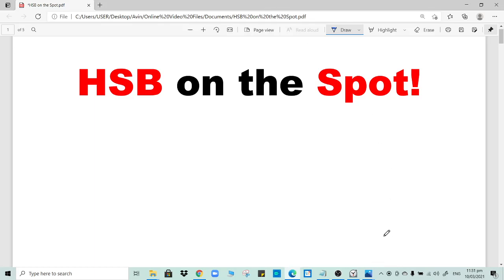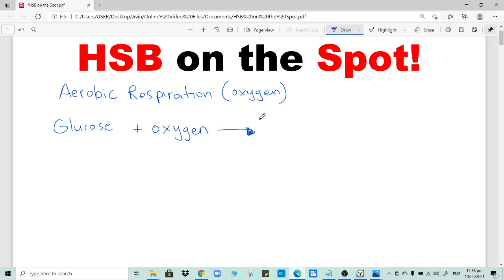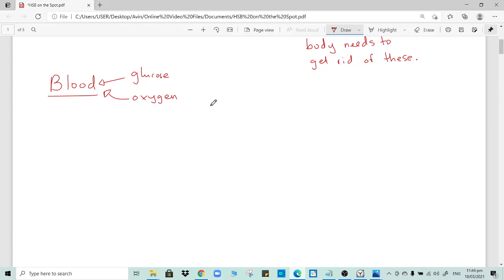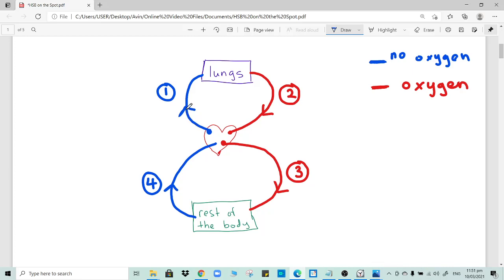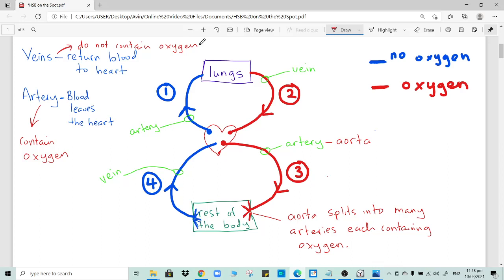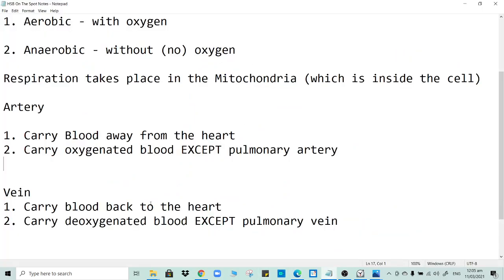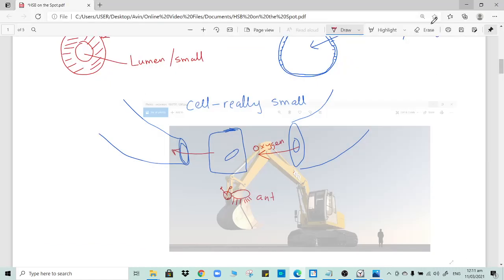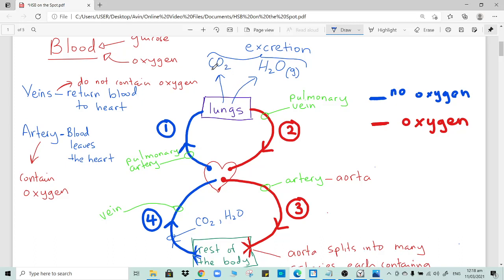CXC Circulatory System